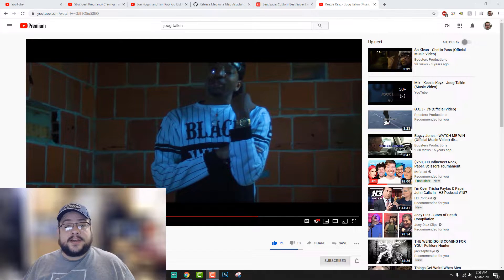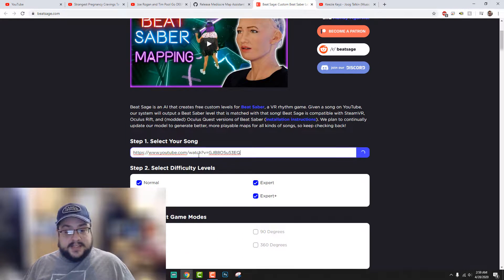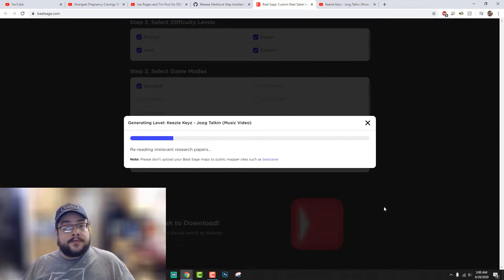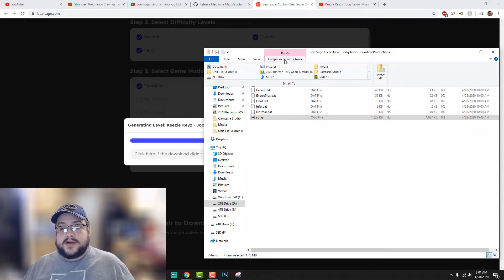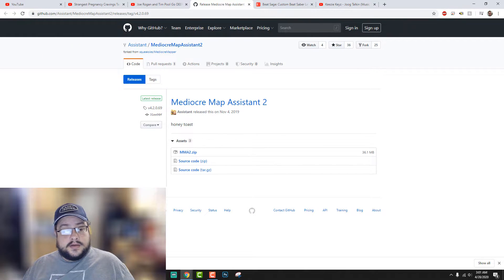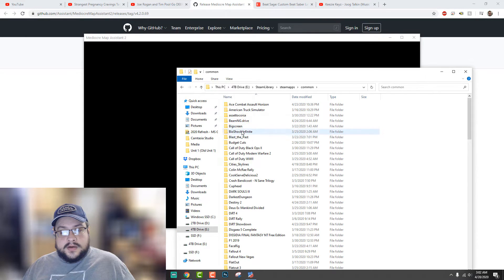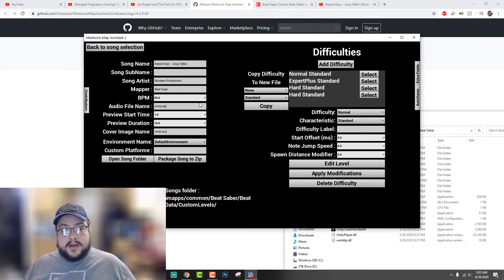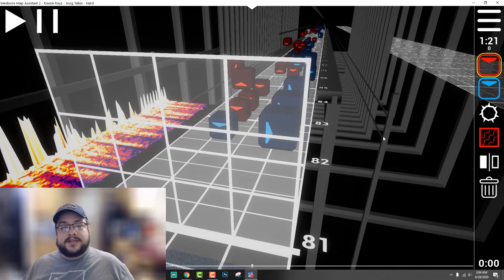How to make Custom Beat Saber songs with AI (and edit them!)